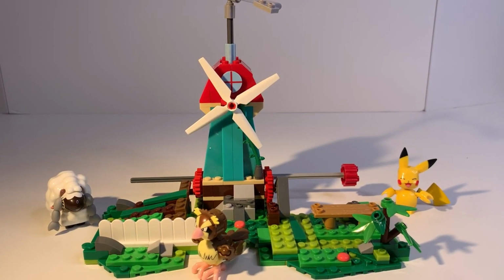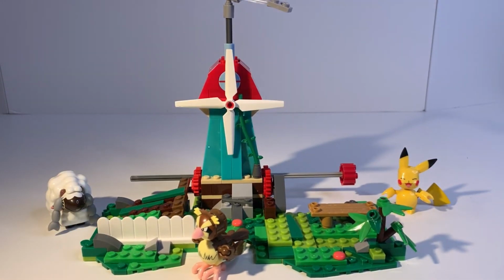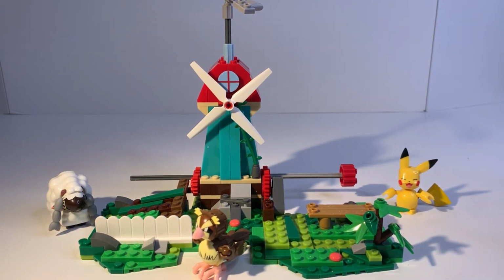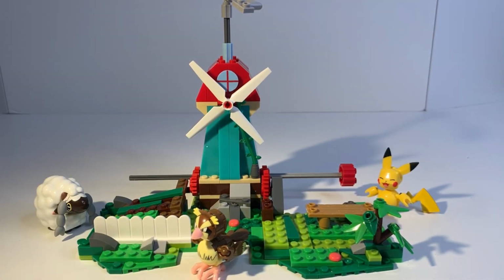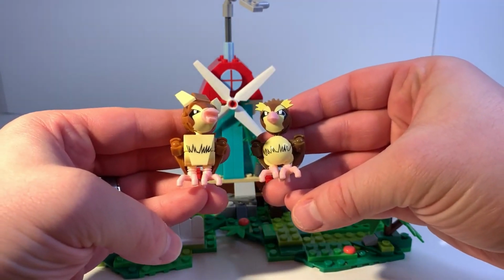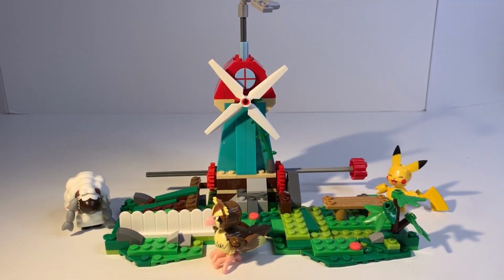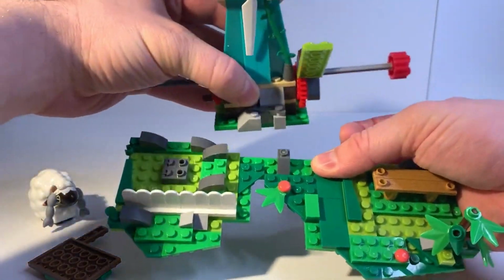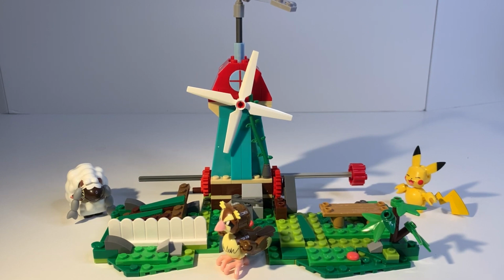Countryside Windmill Pokémon Mega Construx Review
Hey brick fans! In this video, I review the new set from Pokémon Mega Construx, Countryside Windmill! I'm really happy about Pidgey's new build, and I'm also excited about the expanding of the Pokémon world diorama.

Product Information:
HKT21, 240 pieces

Pokémon Motion Graphics provided by in vivid color.